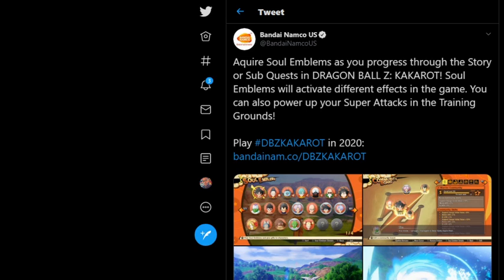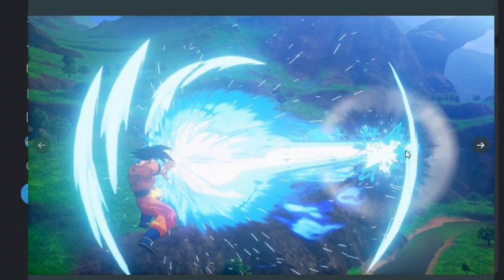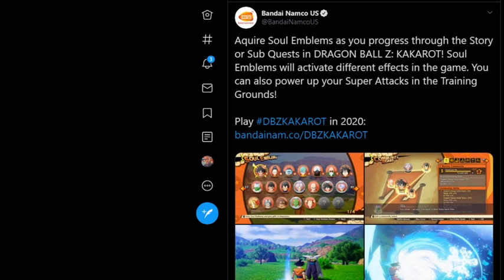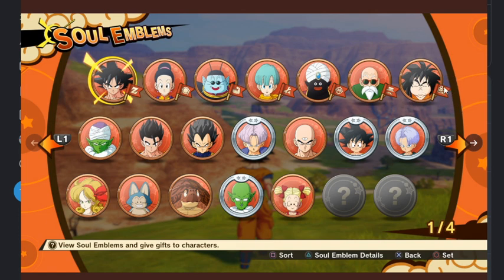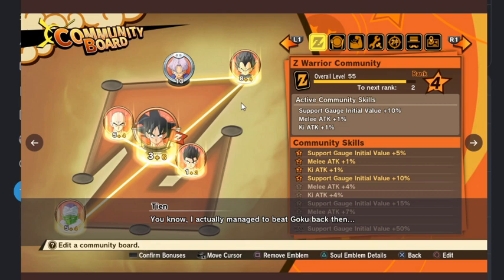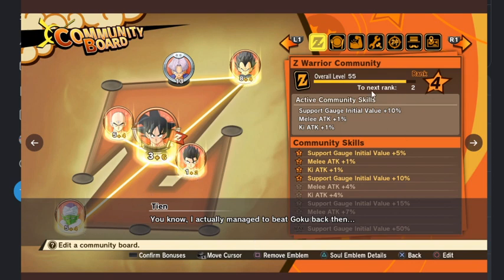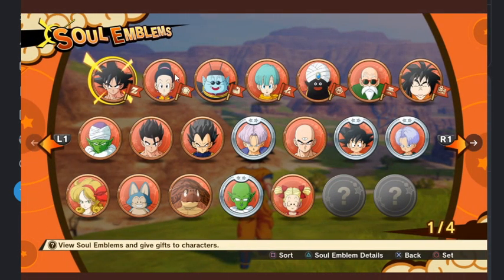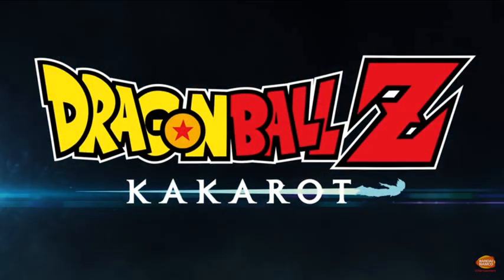Soul Emblems and Community Board in Dragon Ball Z Kakarot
Soul emblems and the community board are new featured the add depth and immersion in Dragon Ball Z Kakarot. So, how does it work and what are the benefits? We will cover all that we know so far in today’s video.